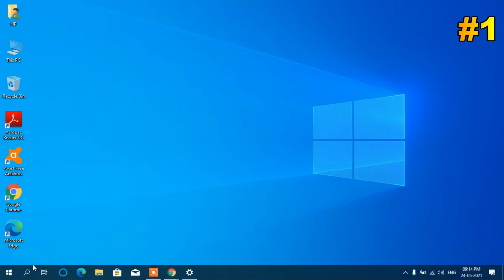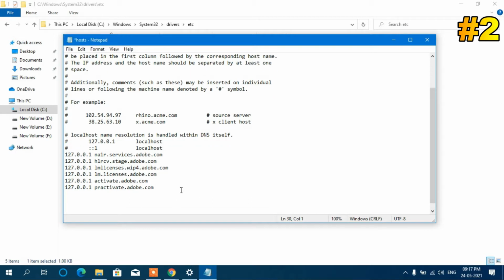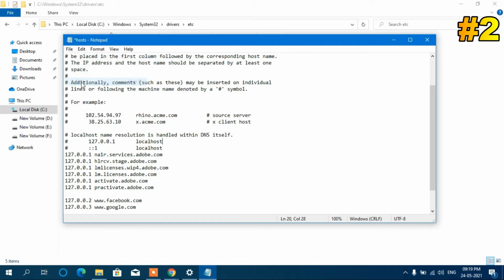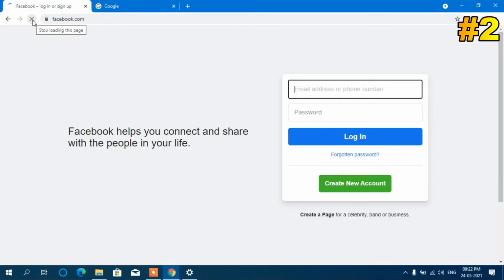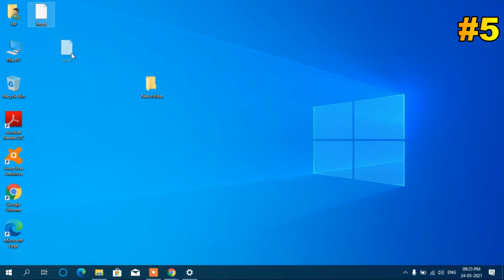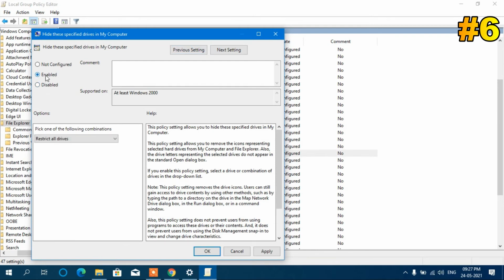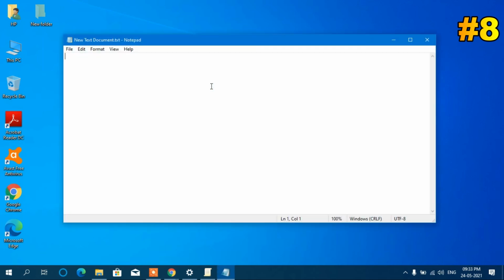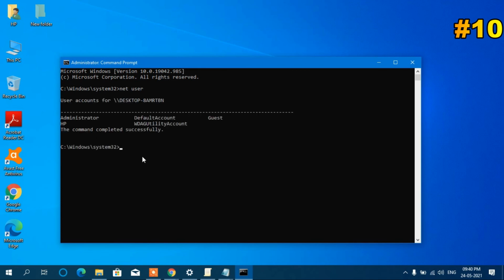10 Most Important things you should know about Windows 10 Operating System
In this video I am going to show you Most Important things you should know about Windows 10 Operating System - 2021

1. Know your Wifi Password - If you Forgot it.
2. Blocking Websites of Your System
3. Know your Ip address details of your systems using Ipconfig /all
4. Shortcut of Task Manager using Crtl+Shift+Esc
5. How to hide files and folders.
6. Hide Partition Drives
7. Know IP address of the websites.
8. How to enable emoji in Windows 10
9. Minimize using Shaking.
10. Change password in Windows 10 using Command prompt - No need to give old password